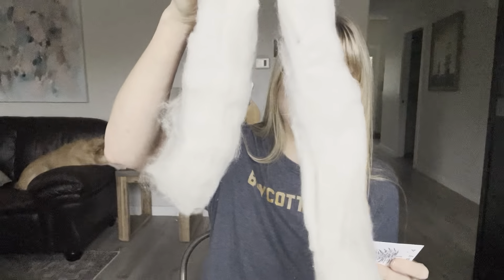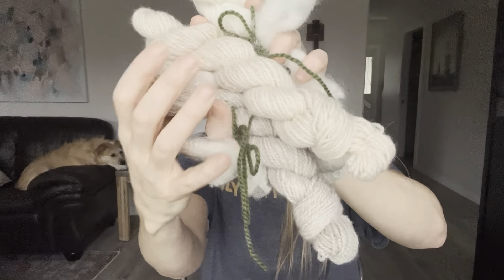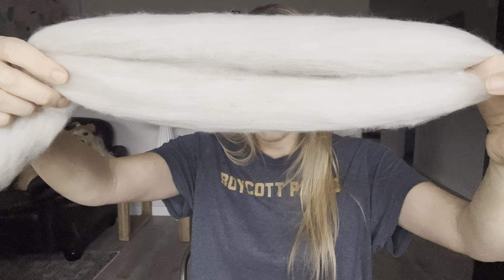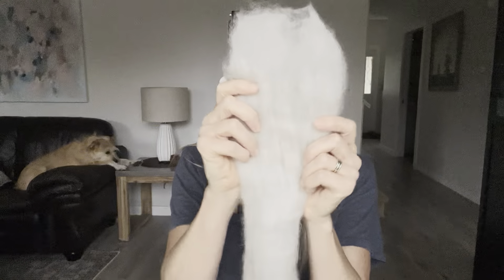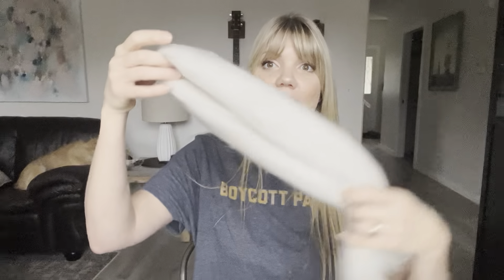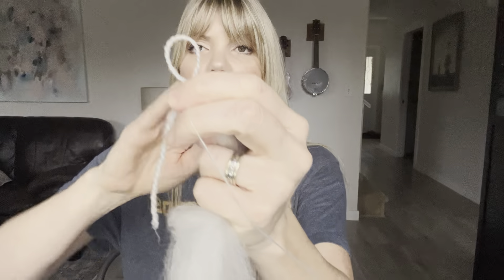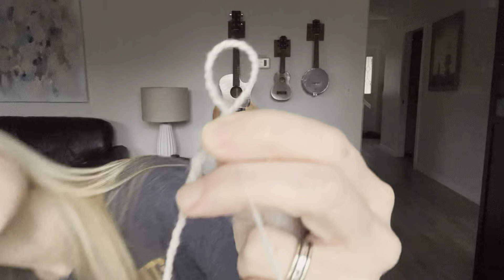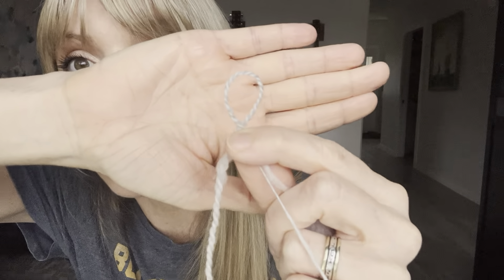Delightful Lore: Day 4 “The Rabbit of Caerbannog”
It’s Delightful Advent Day 4 and I’m back to give you all the info you never knew you totally didn’t need! But here it is anyways 😘 *my hair has left some wondering - the shirt says “boycott pants”*

Day 4 “The Rabbit of Caerbannog”: Bubbles, Blossom and Buttercup - hand processed Angora grown local-to-me at Kensington Prairie Farm

*blended with Day 3’s Merino wool from Steitzhof Merinos in MT, USA